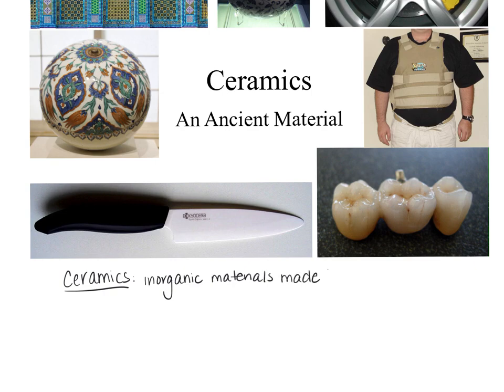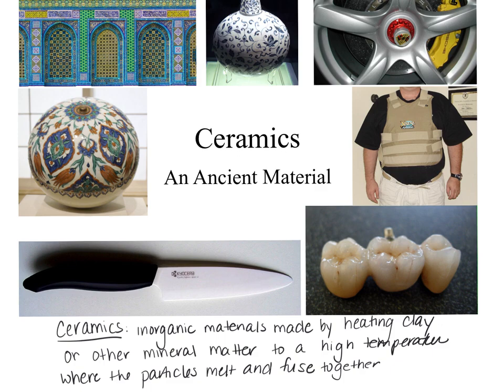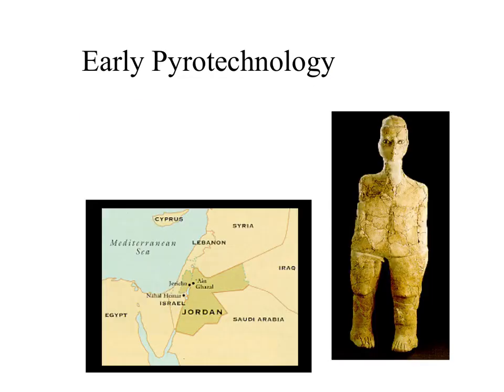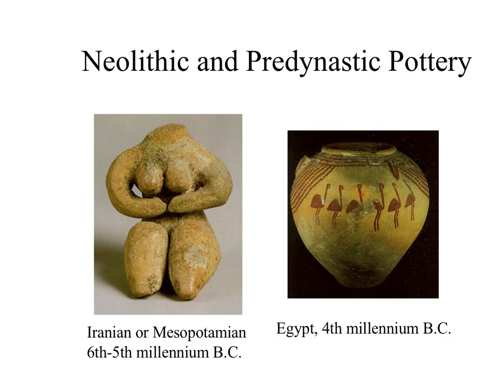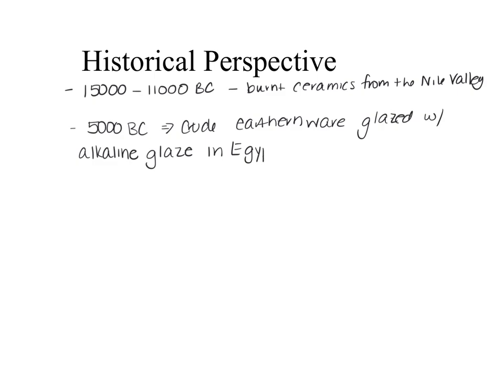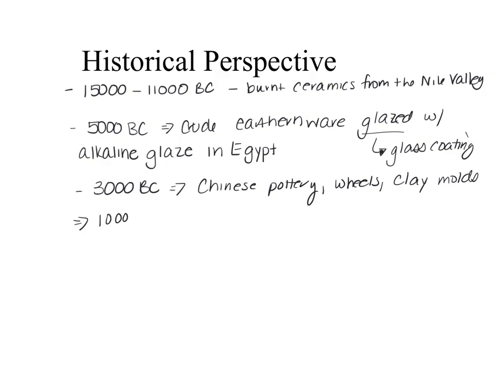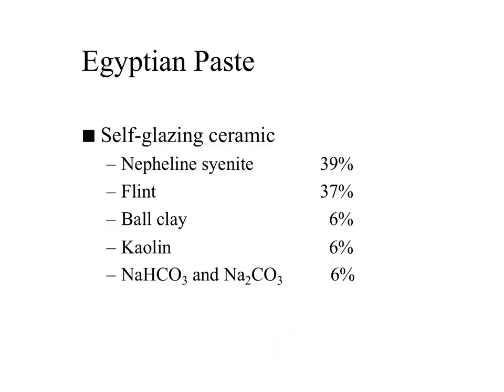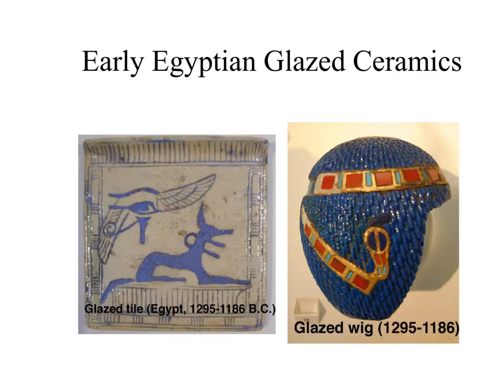Ceramics screencast 1